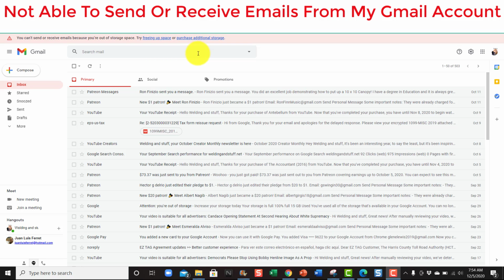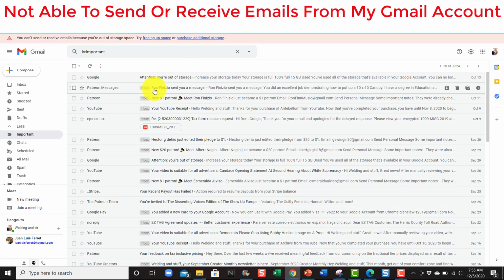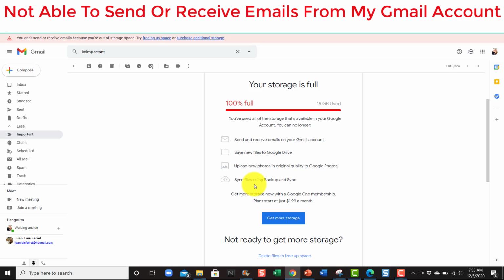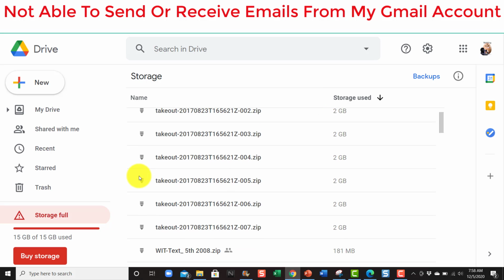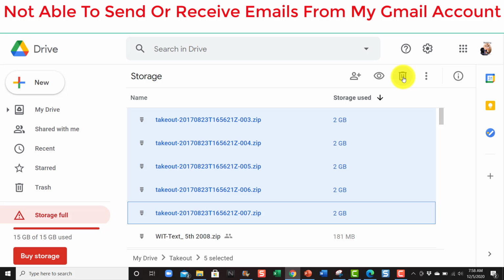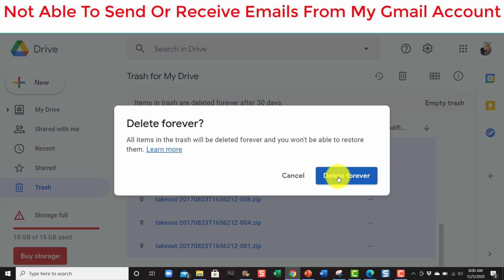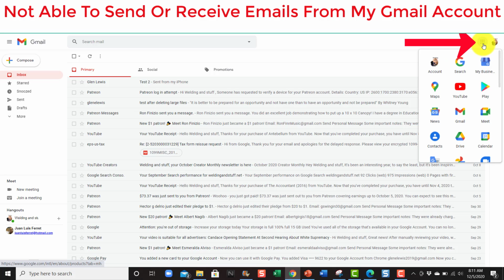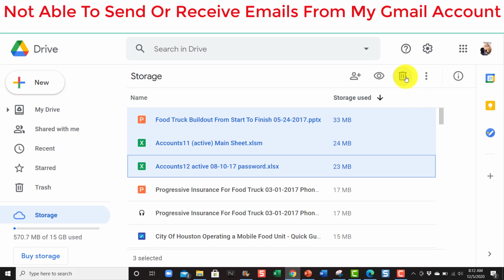Unable to Send or Receive Emails on Gmail (How To Clear Up Space) You’ve got 15 GB of free storage